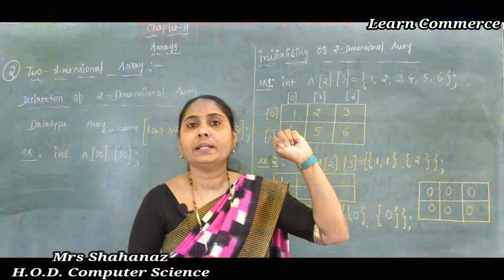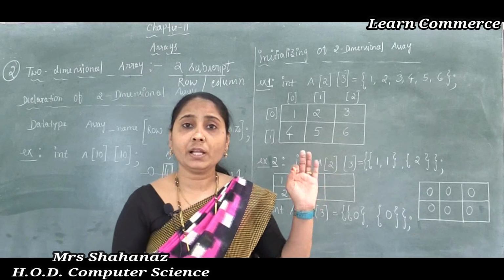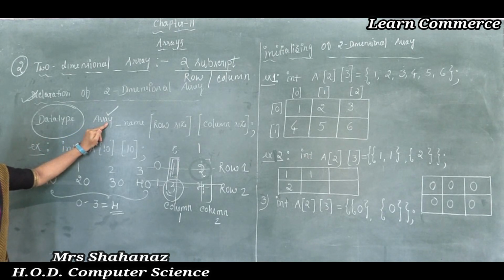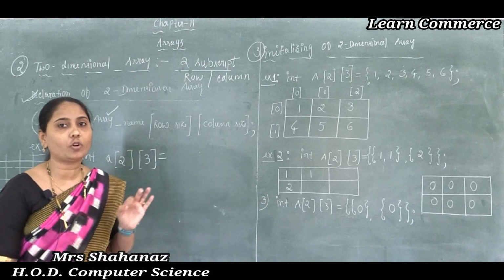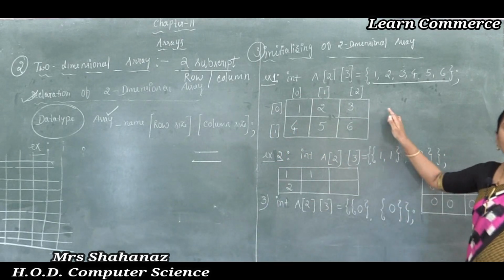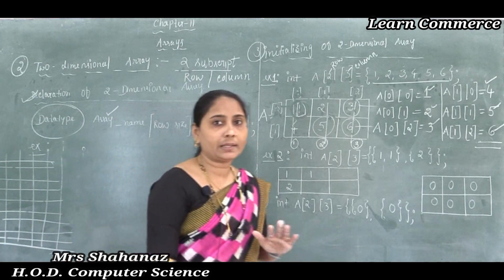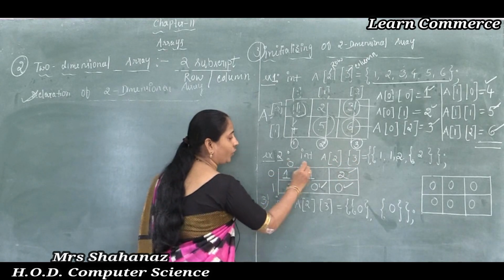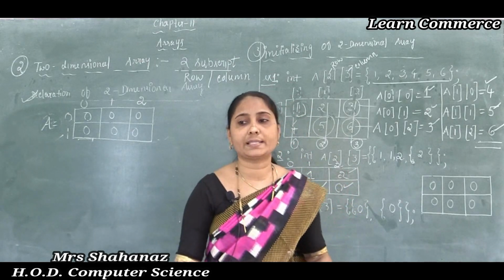Two dimensional Array | Declaration and Initialization | Class 11 Computer Science Online Class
COMMERCE: CEBA/HEBA/EBAS

SCIENCE:  PCMB/PCMC/PCMS